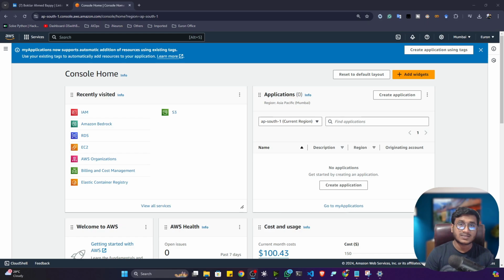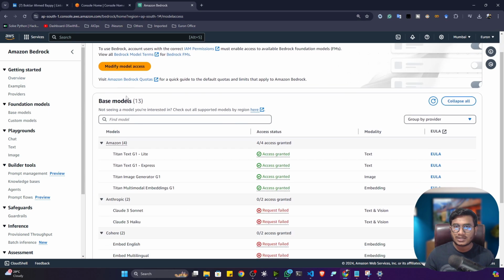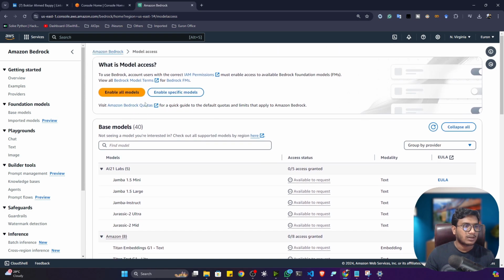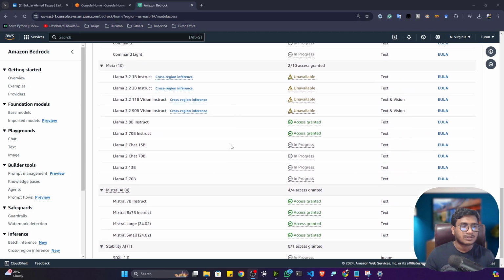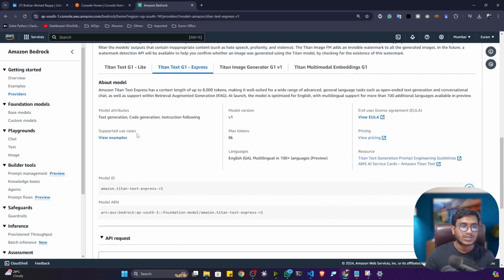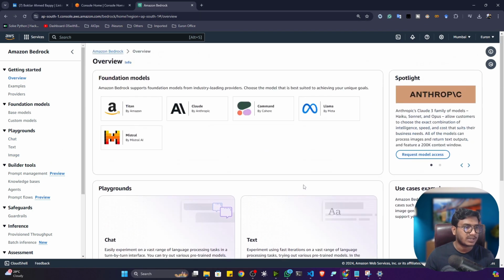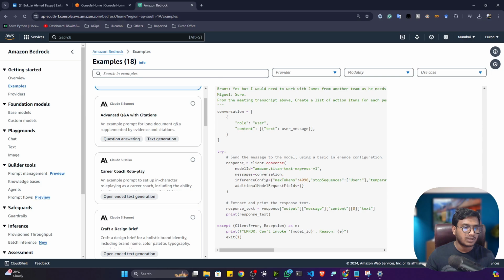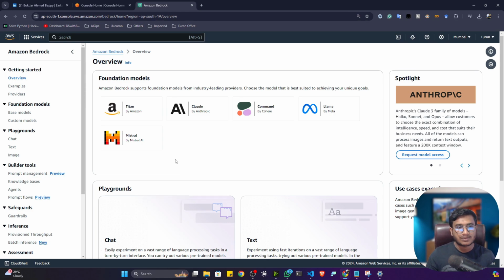Introduction to AWS Bedrock | LLMops Masters | Euron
Get started with AWS Bedrock in this beginner-friendly introduction! Learn how Amazon Bedrock enables you to build, customize, and scale generative AI applications using powerful foundation models like Titan, Claude, and Jurassic-2. We’ll guide you through the core features, model selection, API integration, and real-world use cases that make Bedrock a game-changer for AI development. Perfect for developers, data scientists, and anyone curious about generative AI on AWS.